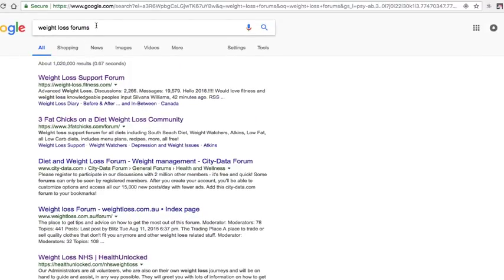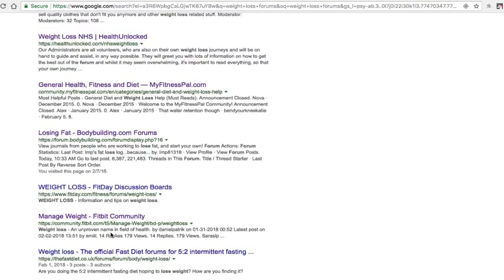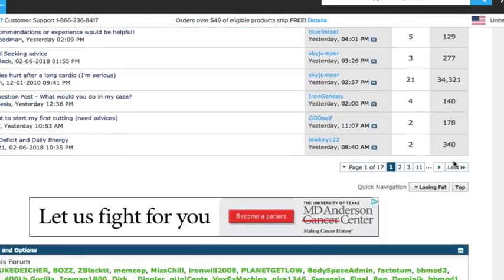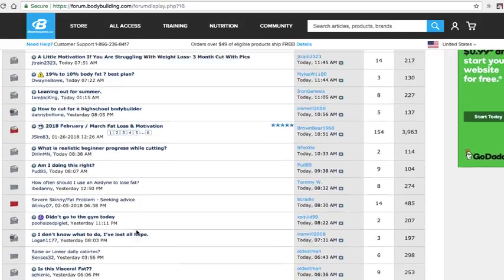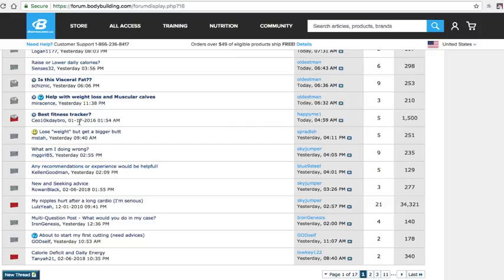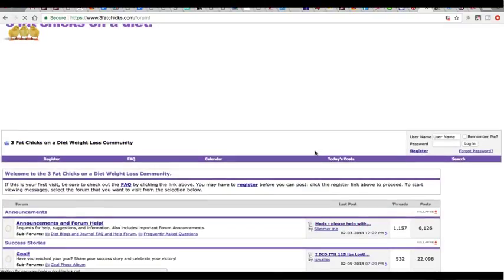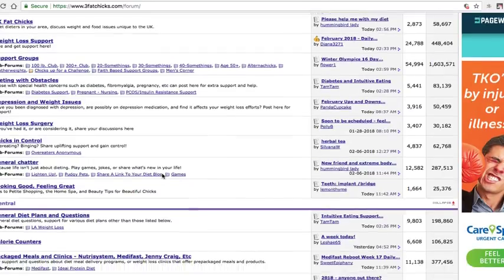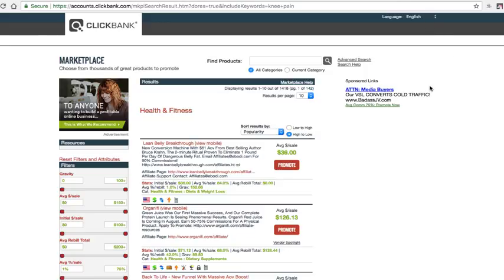Make Money with Clickbank on Autopilot for Free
In this video, I’m going to teach you how you can make money with clickbank on autopilot for free.  Anyone can deploy this strategy and make money with clickbank if they apply a little effort.

In this method, you will be able to get unlimited traffic to your clickbank products and these people will be super targeted and have a high probability of purchasing.